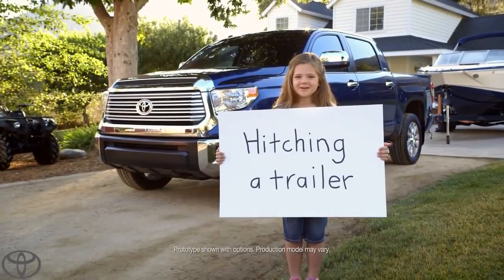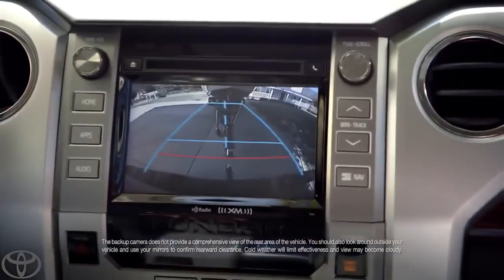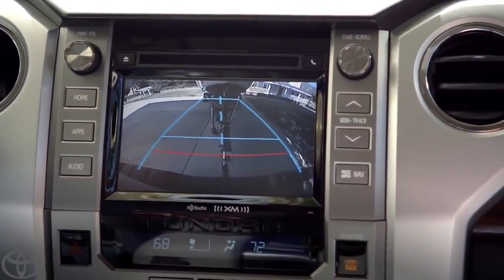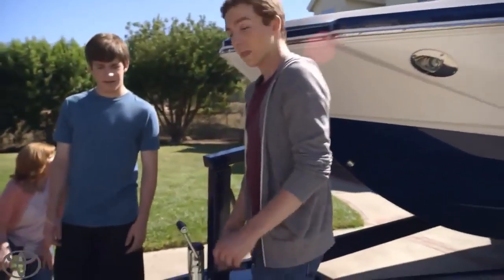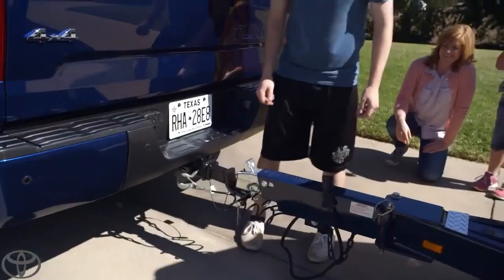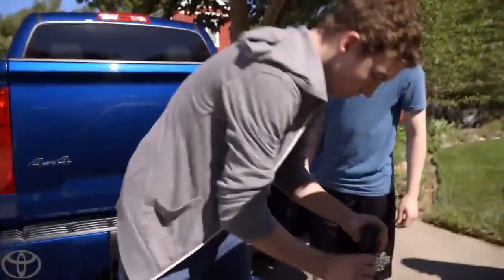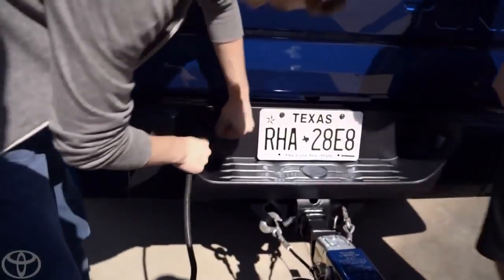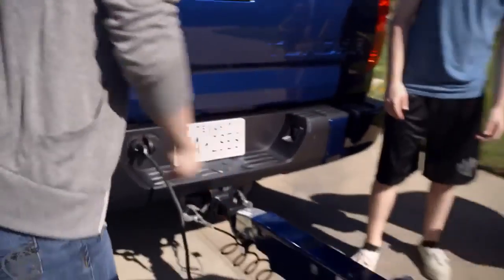Dad's New Tundra Hitching a Trailer Toyota Tundra1